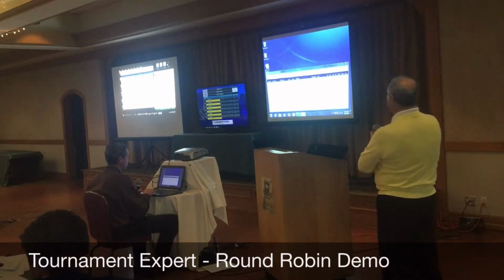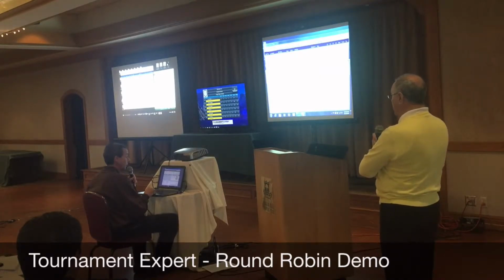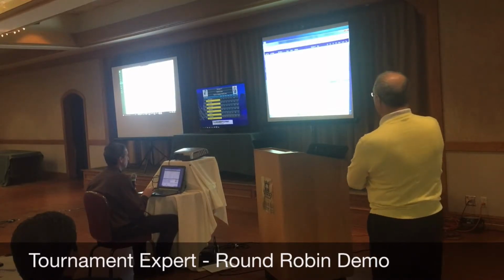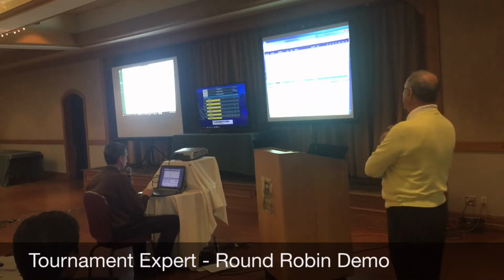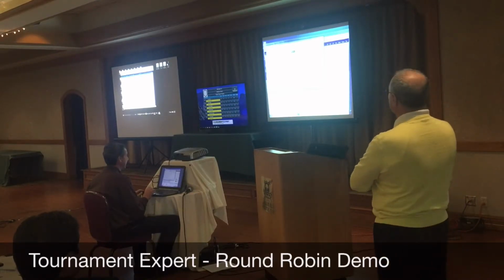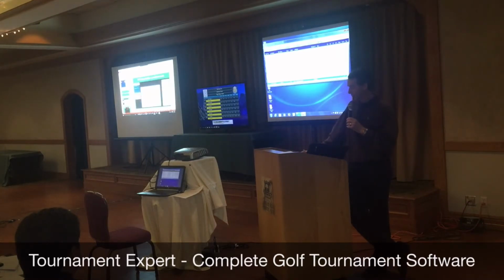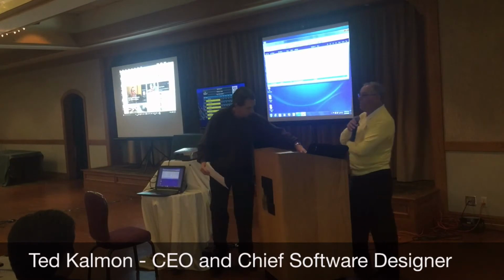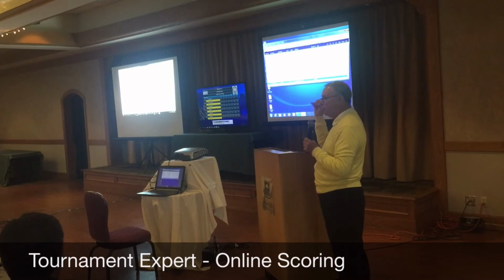Tournament Expert Presentation and Demo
This presentation was given during the SCPGA Metro Chapter Annual Meeting on November 9, 2015.
0:25 - Round Robin Demo
15:11 - Who is Tournament Expert?
17:40 - Top Features of Tournament Expert
21:53 - Question and Answer
Tournament Expert offers the most complete golf tournament software for golf clubs and tournaments. We offer industry-leading customization and customer support. Additionally, we now offer online scoring. You can track scores from your smartphone and web browser and see your results updated in real time. Purchase Tournament Expert for your club or tournament today!